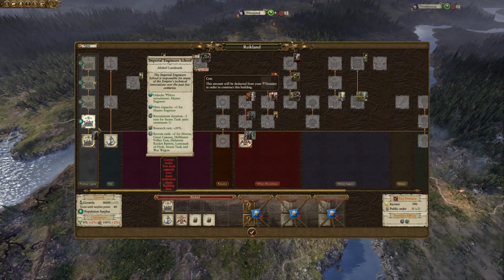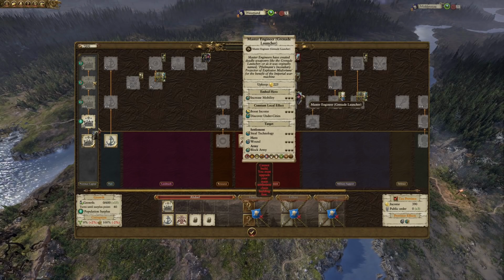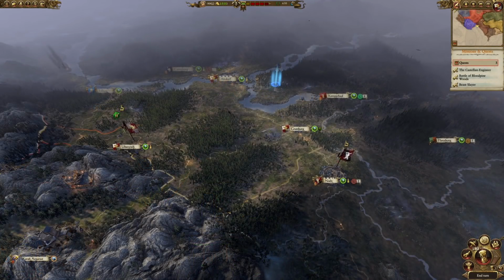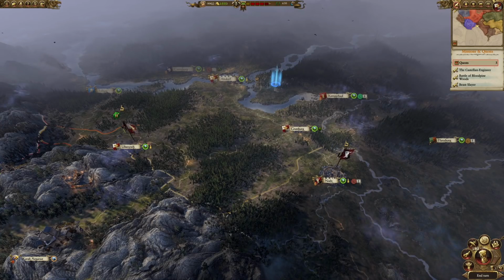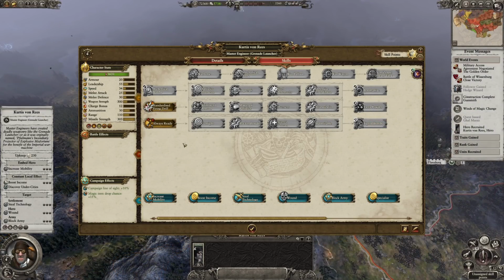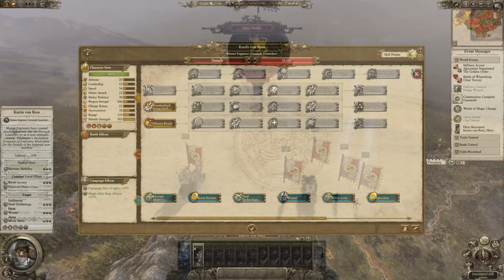A Small But Awesome Empire Mod - Total War Warhammer 2 - Master Engineer Mod Review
THE3476